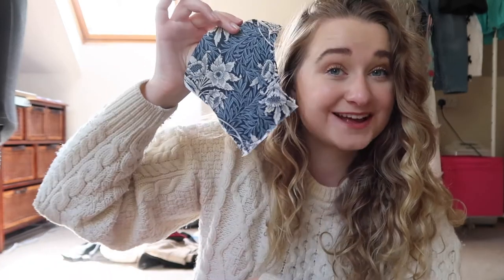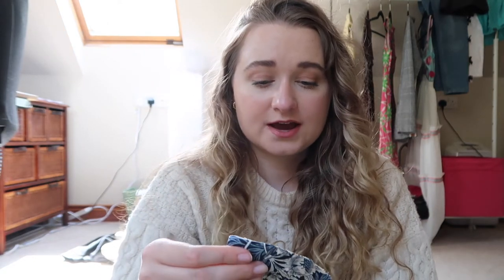make masks with me | may 2021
masks aren't going anywhere for a while yet so I think it's time to build up my collection.  It's no fun living through a panoramic, so we might as well have some cute homemade masks.